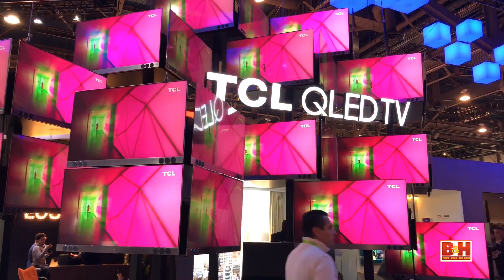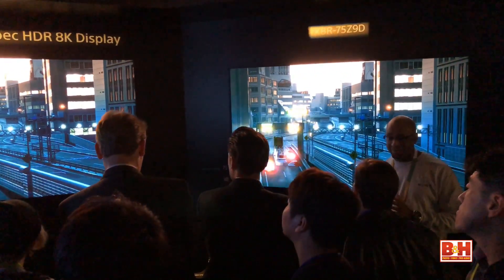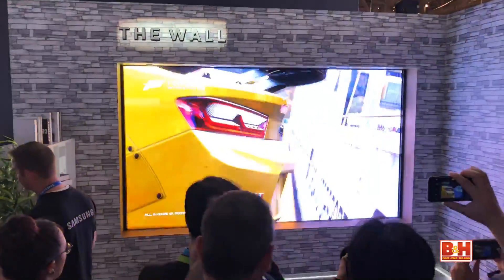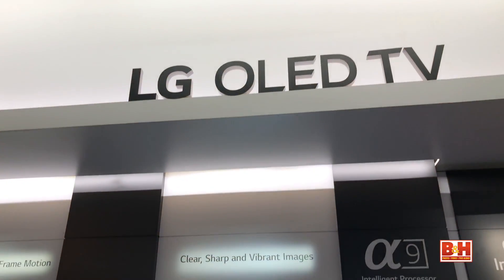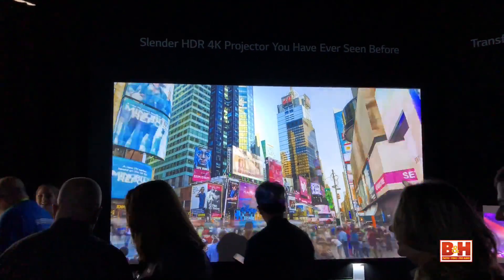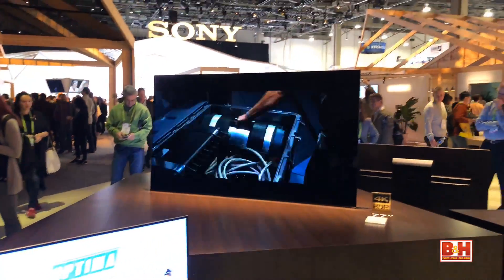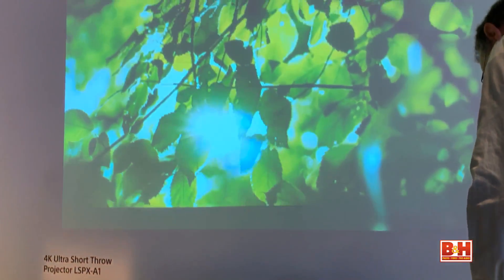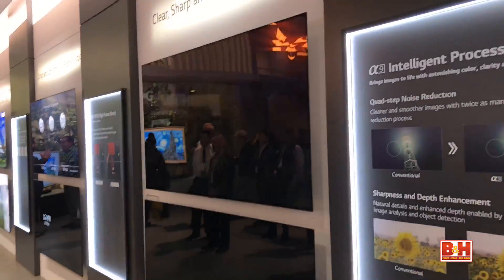CES 2018 - Top 5 TVs and Projectors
TVs and projectors are always some of the biggest stars of CES, both physically and technically. Everyone seemingly has a brand-new display to show off, with the latest enhancements and always the most stunning image quality. Here’s a look at the top five TVs and projectors we saw on the floor at CES. Be sure to check B&H Explora for more news right from the floor at CES.